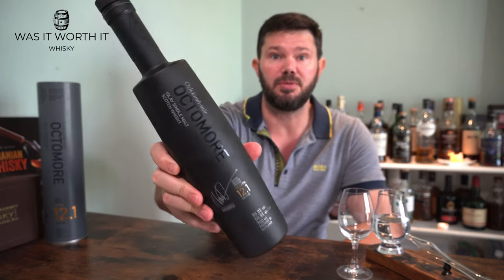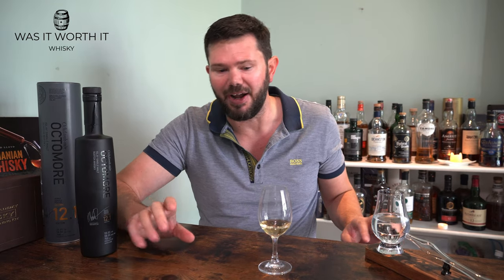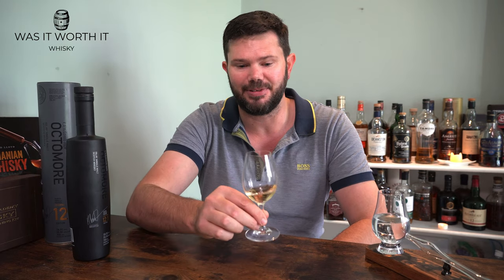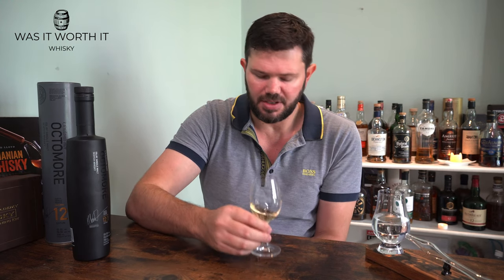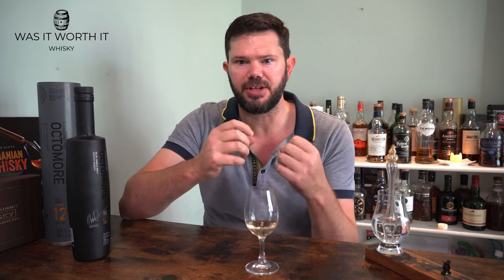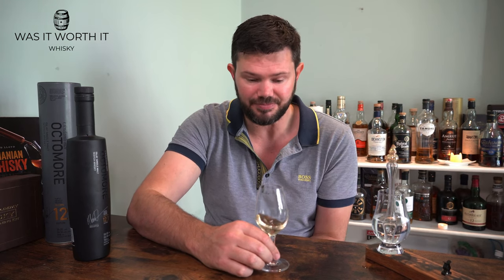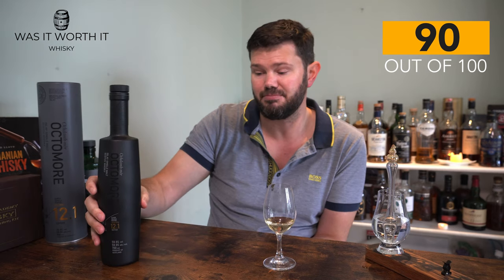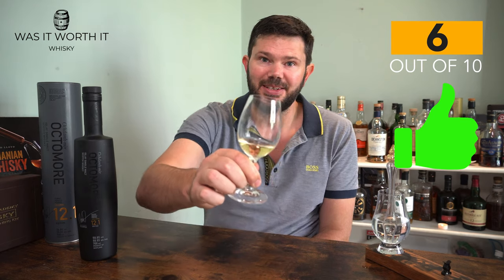New Release Bruichladdich Octomore 12.1 Islay Single Malt Scotch Whisky Review 12.2 12.3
The New release Bruichladdich Octomore Limited Series 12.1, 12.2 and 12.3 Heavily Peated Islay Scotch whisky sure does pack a punch and is sure to be a favorite among the peat loving community. But is this just another ashtray tasting whisky or does it offer someone more than just a mouth full of shit?

What is the best Scotch whisky? What is the best value whiskey?  There are a lot of reviews out there that accurately review whisky on a like for like bias which is an excellent resource.  But for us mere mortals it really means nothing as the whisky price can range anywhere for $10 - $100000.

So what I have on offer here is a review that rates the whisky both on the like for like with a score out of 100 and a Was It Worth It Score rated out of 10 related to the overall quality of the whisky, The cost, The Availability and collectors value.

Anything above 5 is thumbs up and I would buy again and anything below 5 is a Thumbs down would be unlikely to purchase again.

WAS IT WORTH IT SCORING

10       =          There will always be one on the shelf and more on hand
9         =           There will always be one on the shelf
8         =           Daily Drinker rarely not on the shelf
7         =           Solid Dram purchase more then once a year
6         =           Will buy again probably needs a reason
5         =           Undecided need convincing
4         =           Something slightly was off, price or quality
3         =           Something was off, price or quality
2         =           There is a BIG mismatch of price verse quality
1         =           No need for discussion

Was It Worth It Whisky Reviews not is a review for the normal person that just likes a good whisky at a fair price.  No technical bullshit. No Ulterior Motivation.
We all deserve the best whisky  and there is plenty to choose from.